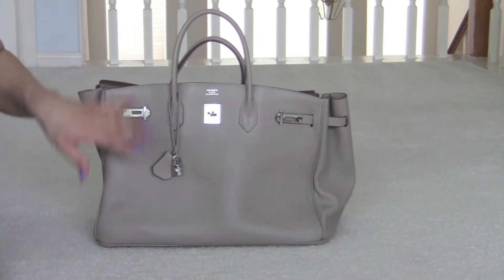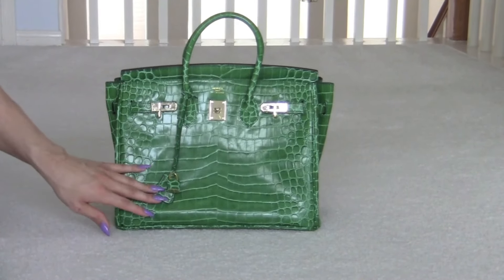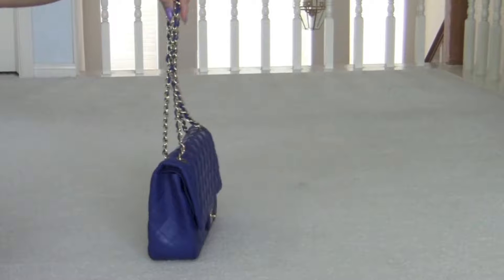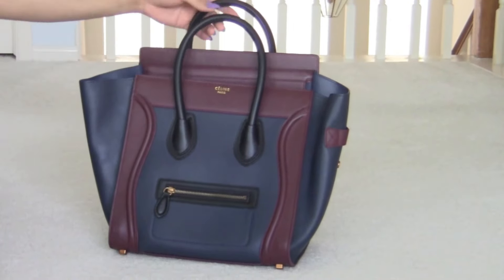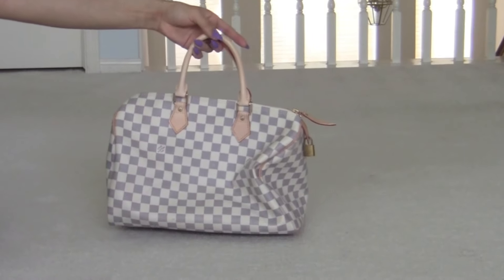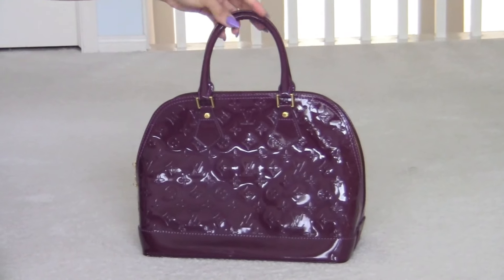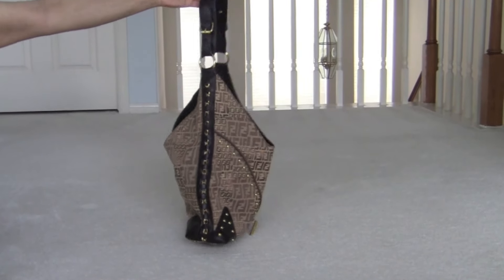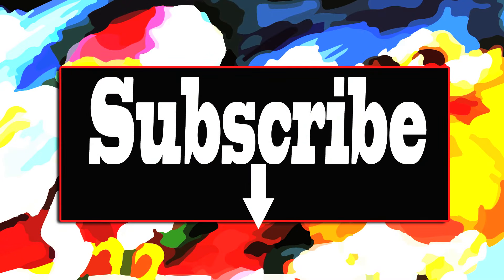MY ENTIRE DESIGNER HANDBAG COLLECTION 2017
This is my entire designer handbag collection 2017

Wanna send me a letter or card? Send it here.